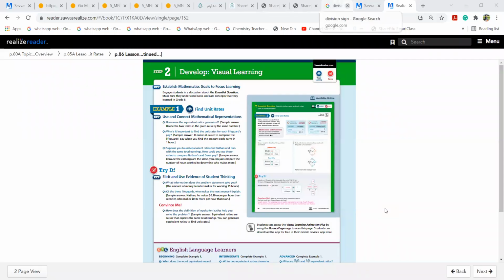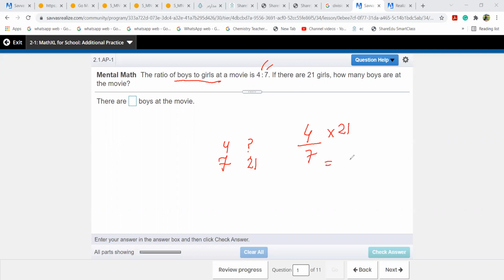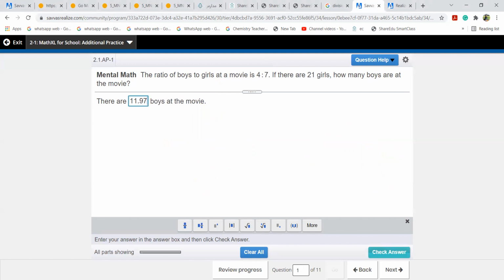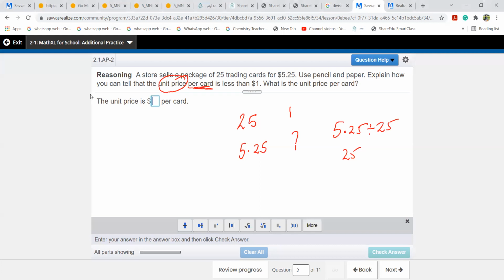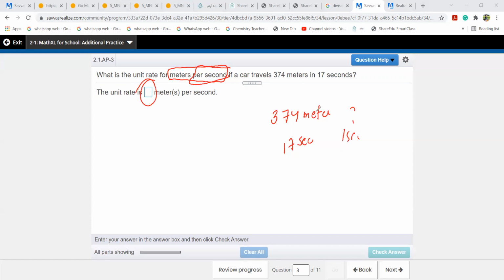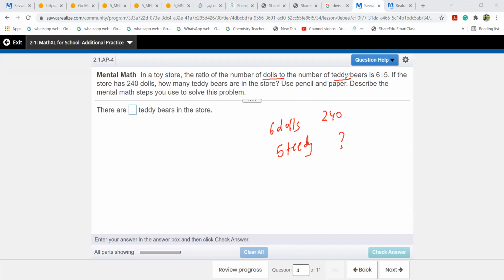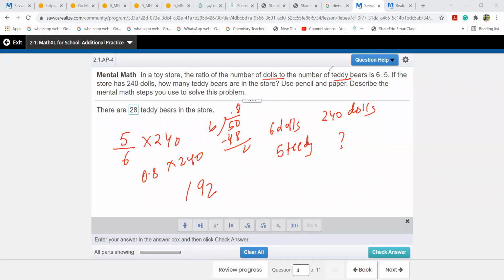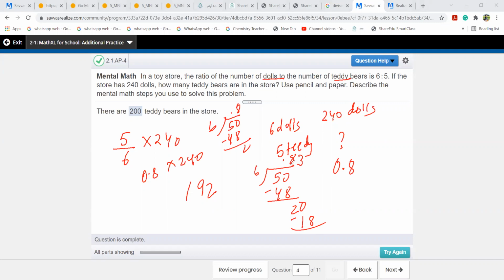Revision first term exam